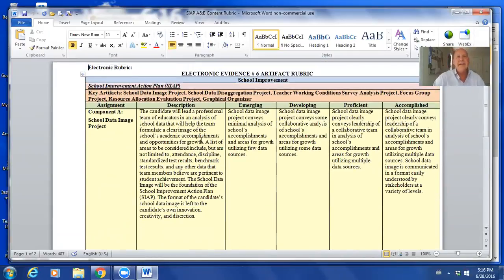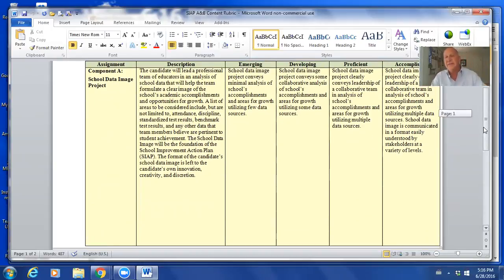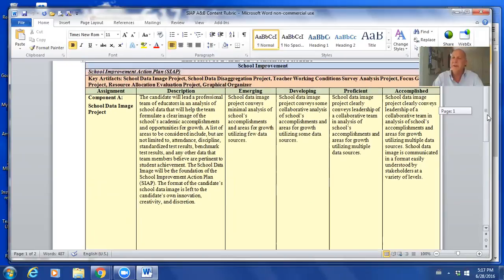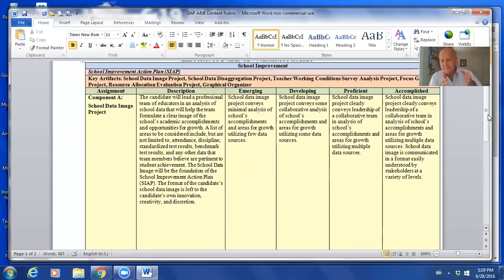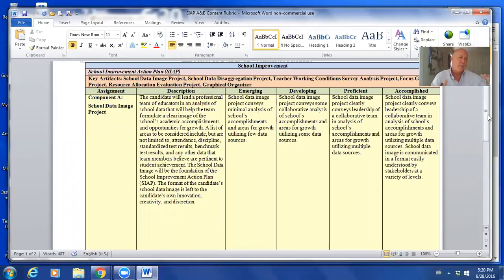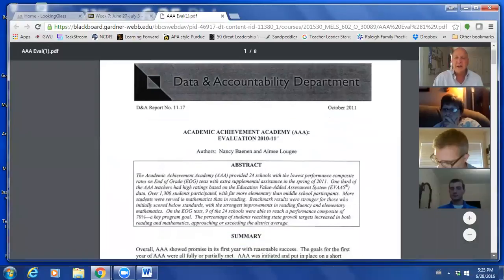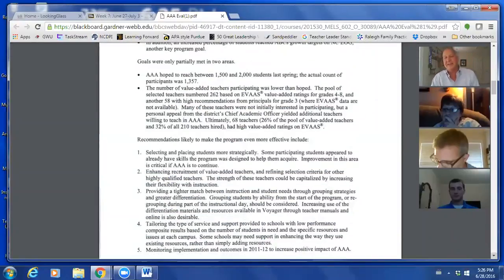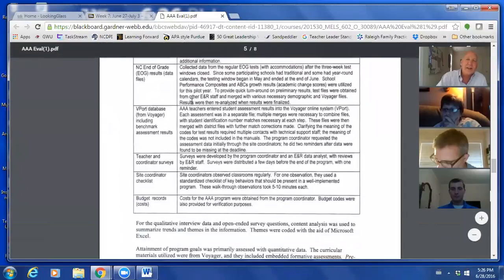MELS 602 mtg 6 28 16